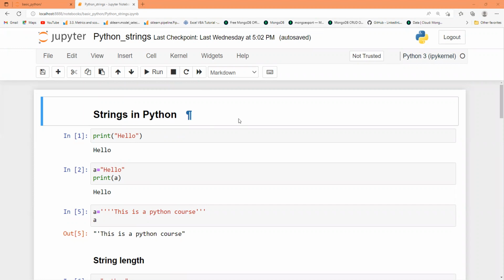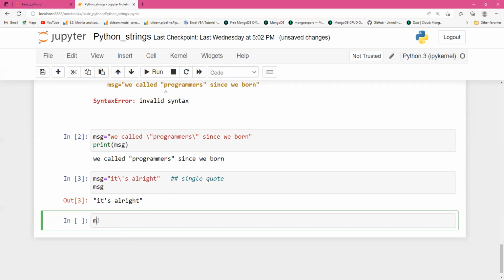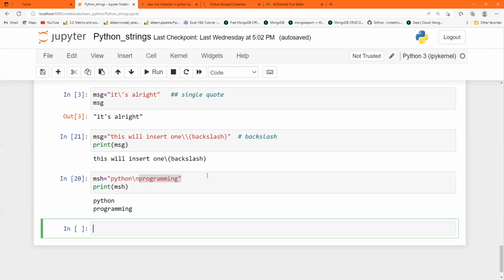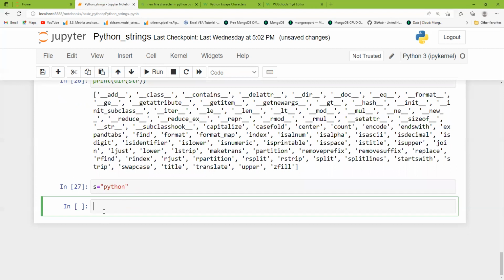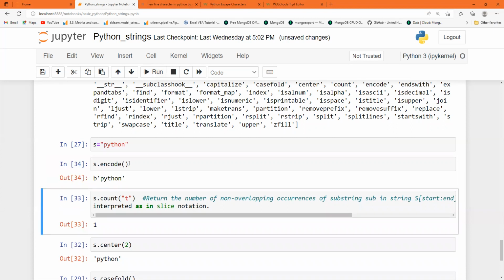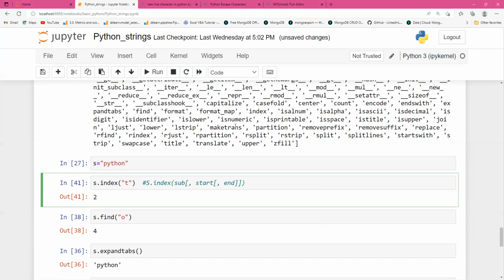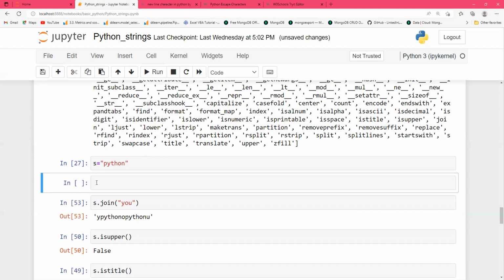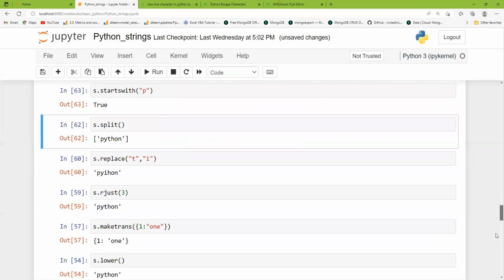Python basics day6- Strings in python (part-2)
This video covers the escape character and string methods.